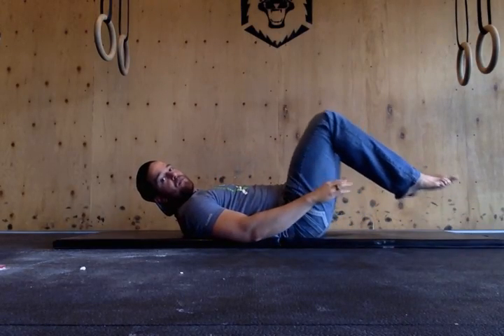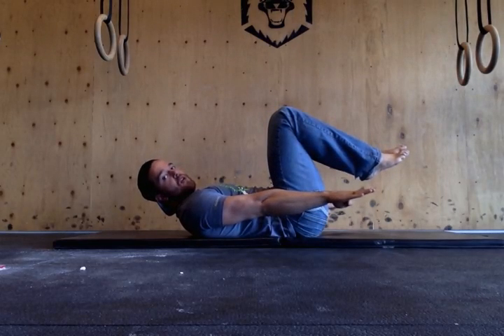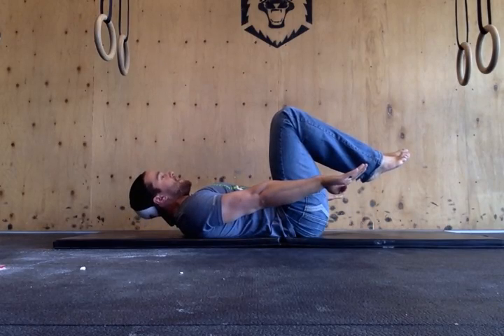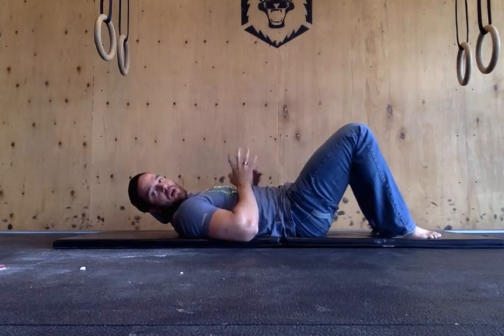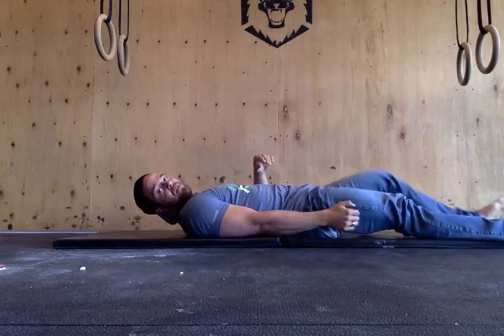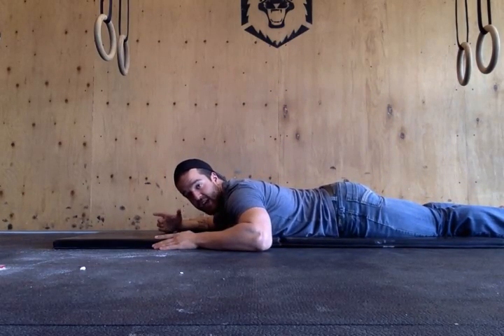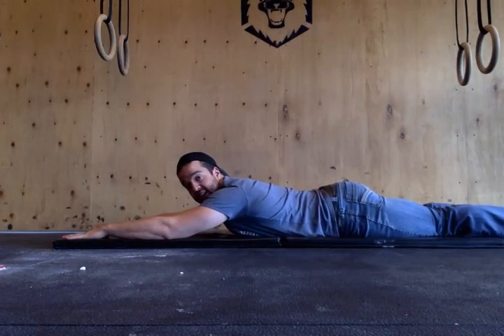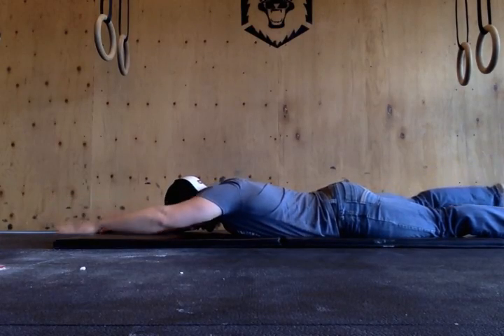Better back - Strenght